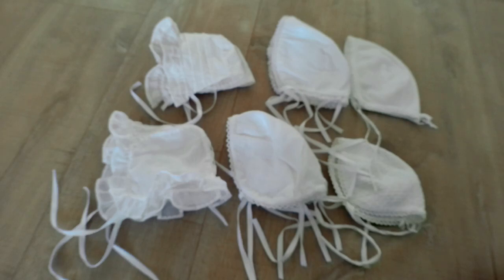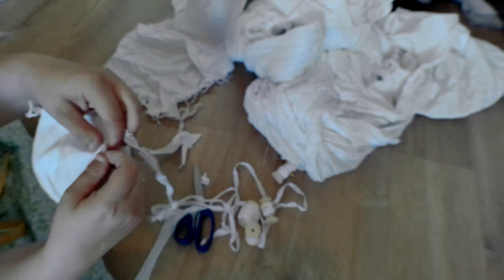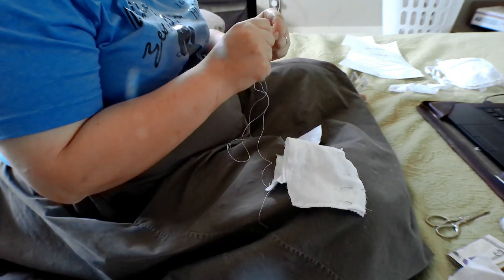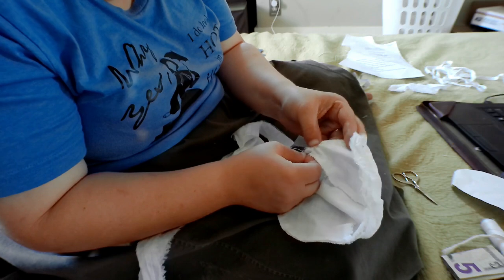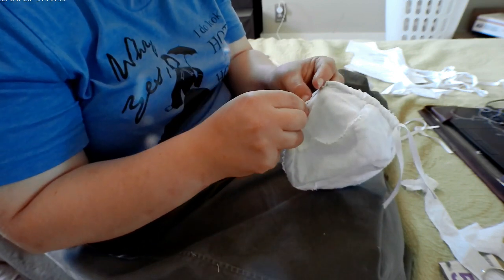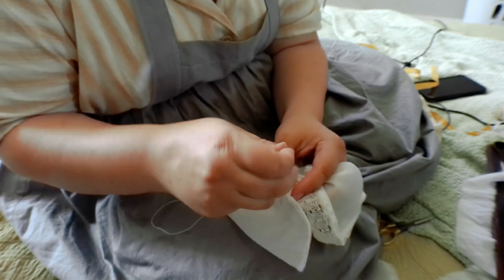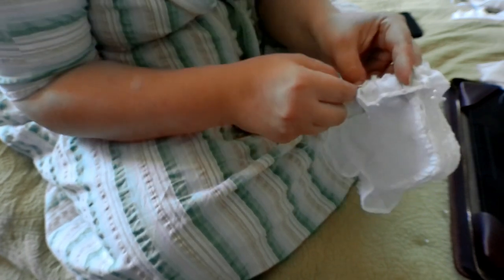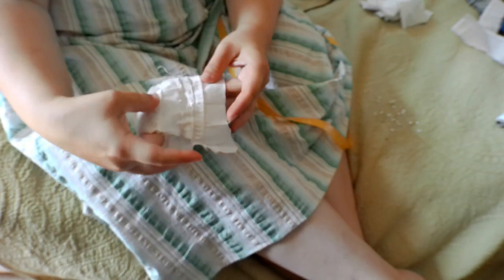Early 19th Century Infant Caps || Dressing the 19th Century Baby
Next in our journey in making 19th century baby clothes, we get to caps.  Today we're making 4 types of caps-2 sizes of thicker caps made of cotton diaper copied from originals in my collection and then a voile lace insertion cap and then a tucked linen cap.